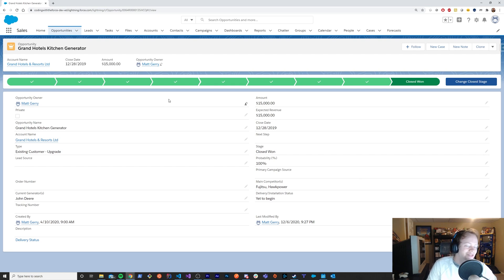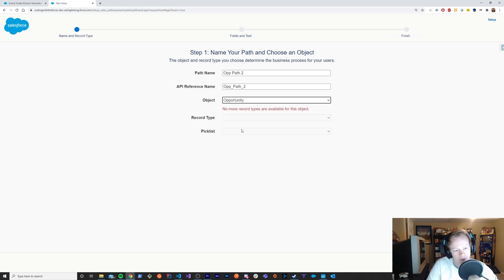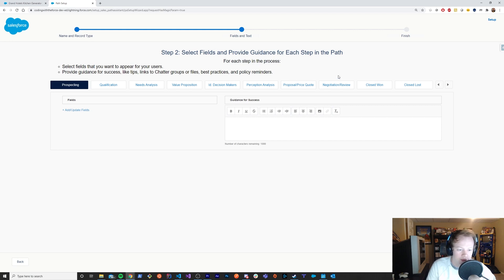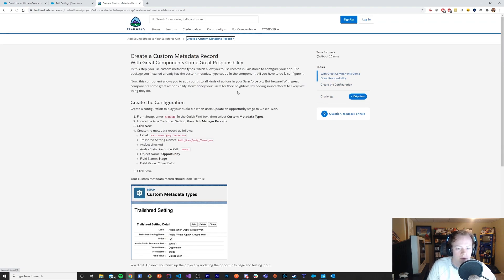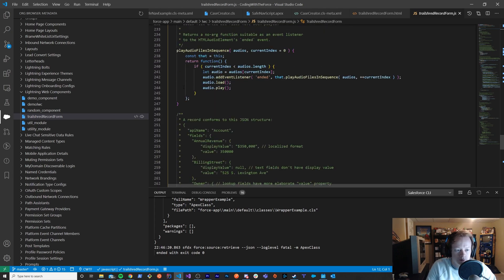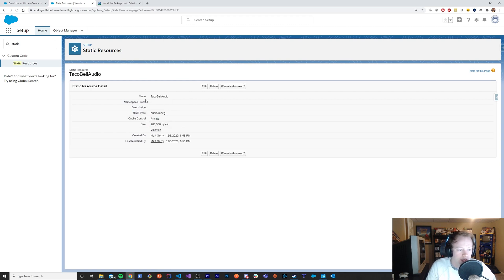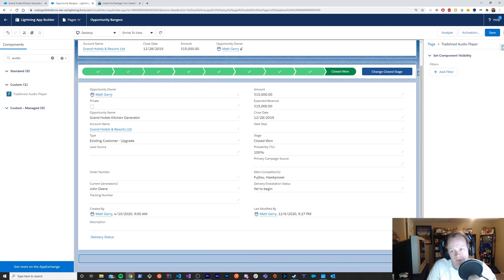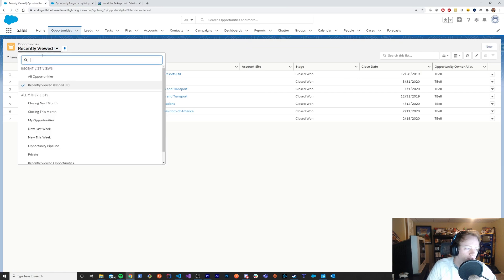Salesforce Admin Tutorial: How to Create Confetti Celebrations and use the Trailshred Audio Player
In this very special 20th episode of Coding With The Force, we go over how to create celebrations on objects using paths and how to play an audio file when a record is updated (in this video, when an opportunity is closed won). Make your Sales people feel special! Boost the morale! And most importantly, Yo Quiero Taco Bell!

For more information on this check out the blog post

Table of Contents:

0:00 - Intro
0:28 - Why use Celebrations at all?
1:24 - Demoing the Celebration we're building
1:56 - How to setup Paths with celebrations
4:50 - How to setup the Trailshred Audio Player
10:30 - How to setup a lightning app page for celebrations
13:00 - The Final Result
13:50 - Outro